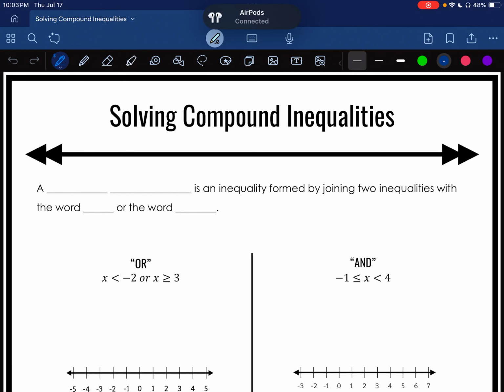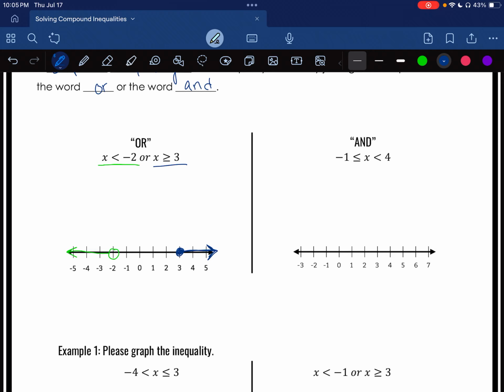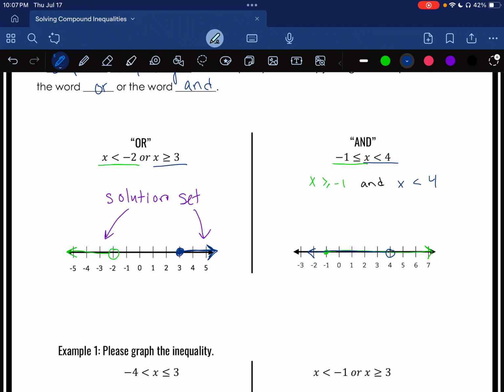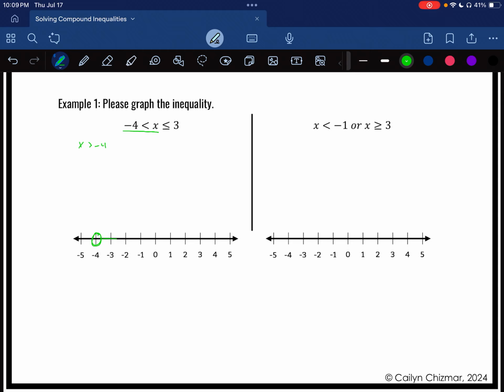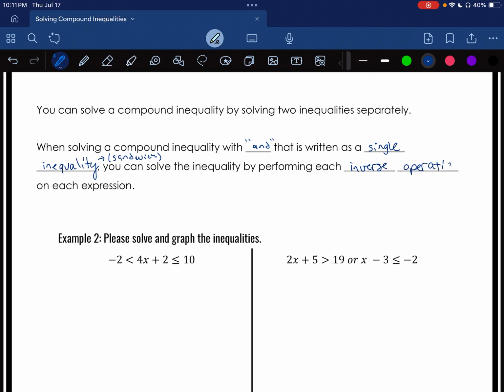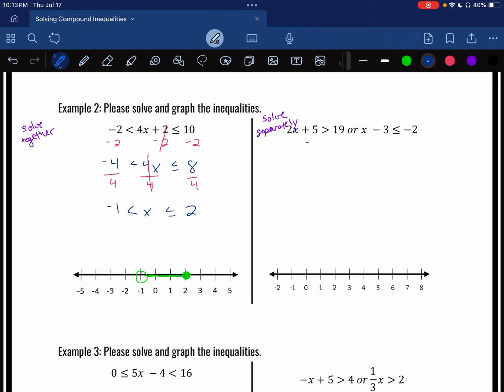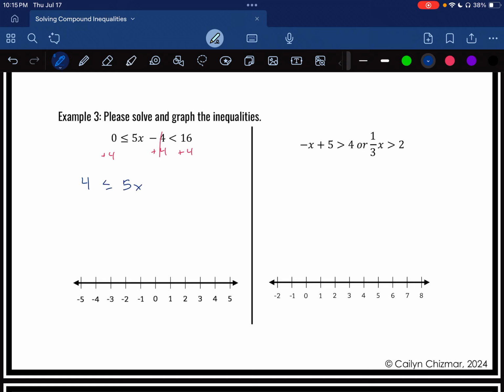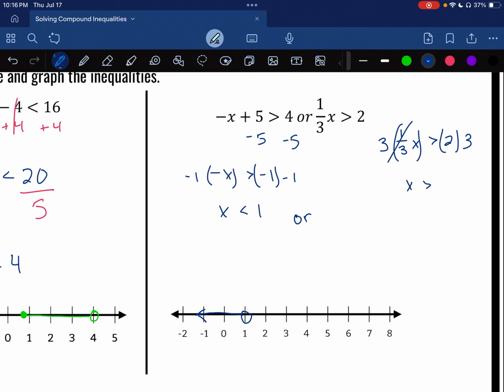Solving Compound Inequalities